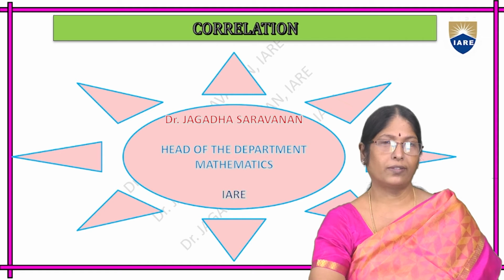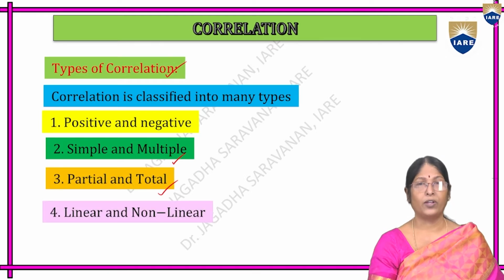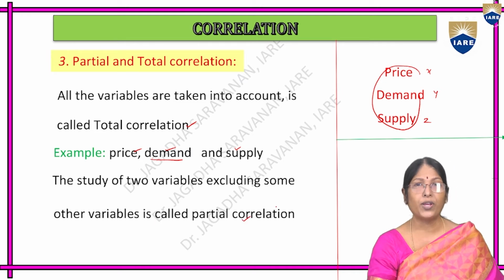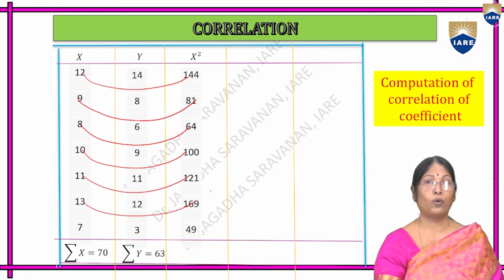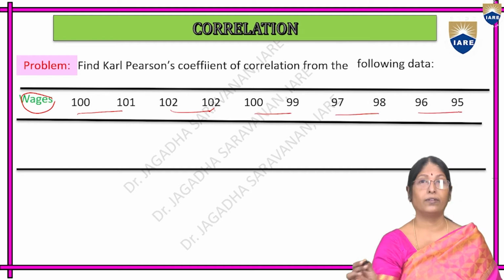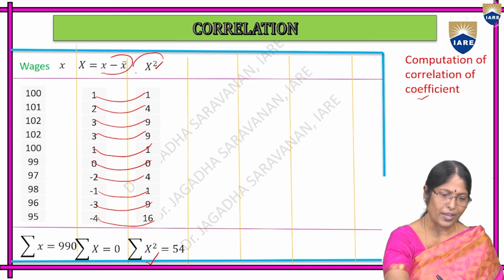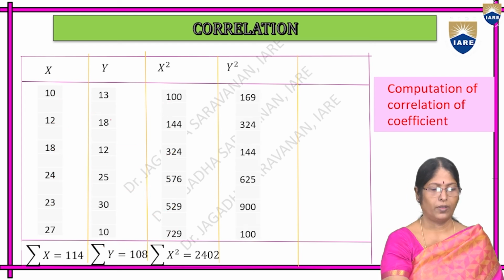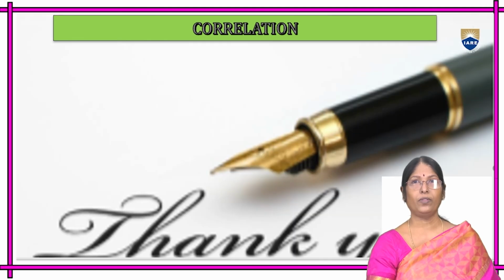Correlation by Dr. Jagadha Saravanan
Correlation by Dr. Jagadha Saravanan | IARE

Telangana, India.